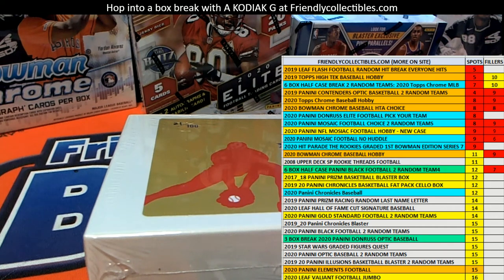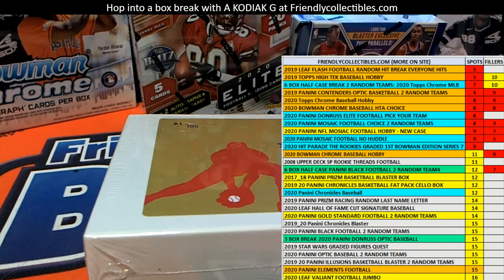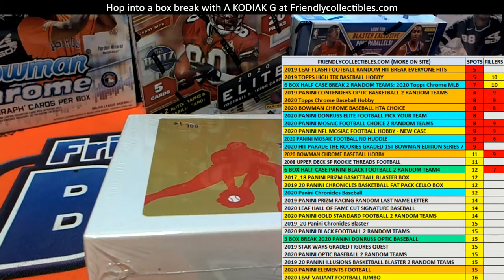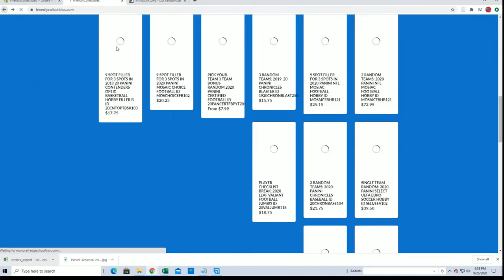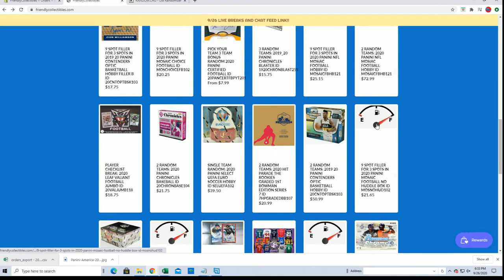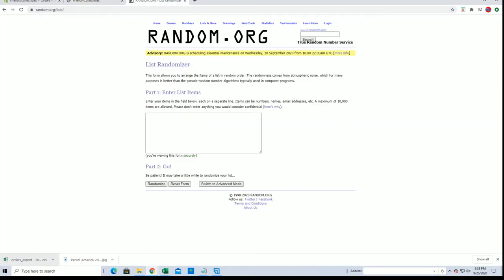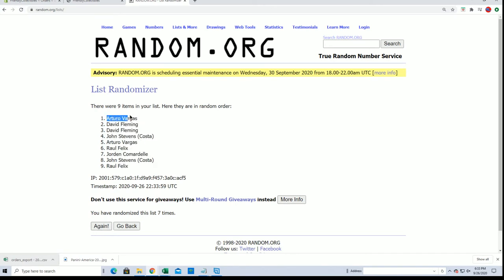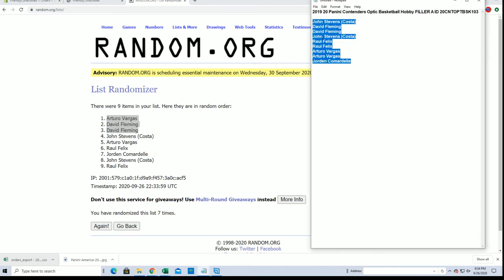2019 20 Panini Contenders Optic Basketball Hobby FILLER A ID 20CNTOPTBSK103